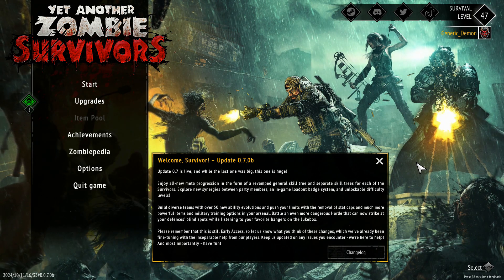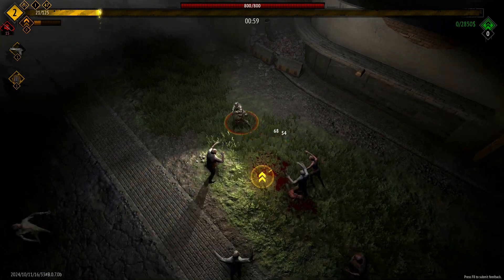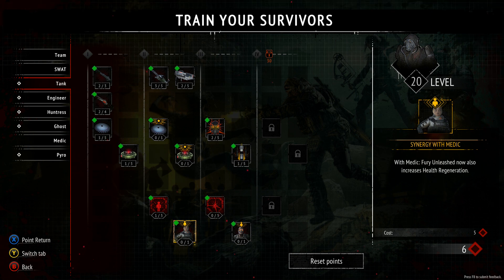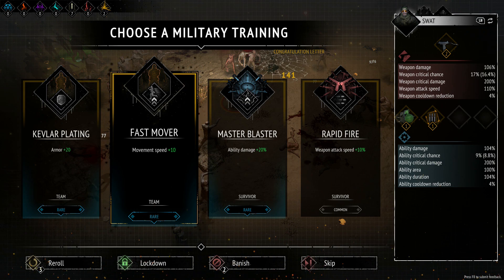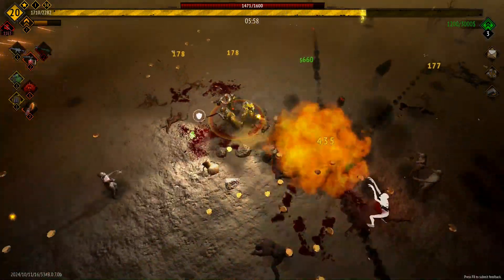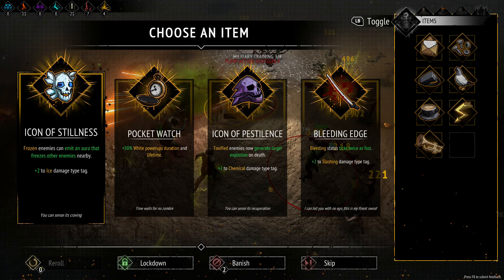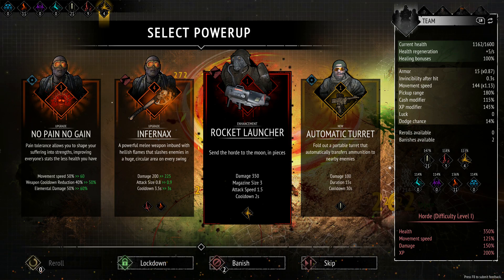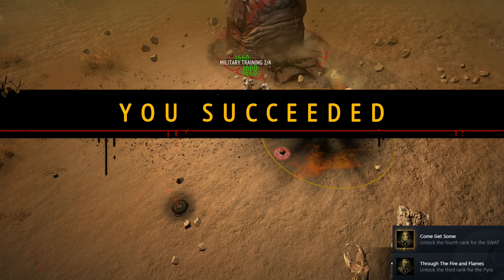Yet Another Zombie Survivors - Review and Gameplay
The Horde is coming but you're ready to fight it! Assemble your team and decide upon their enhancements to find the most efficient synergies against thousands of the undead. Survive. Then evolve. Then break all the limits in this deceivingly simple but addictive reverse bullet hell.